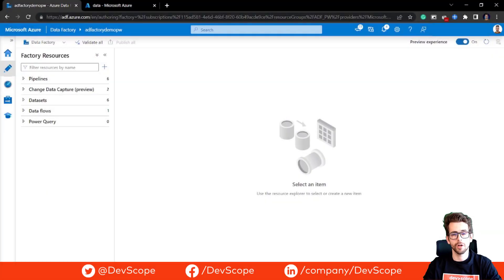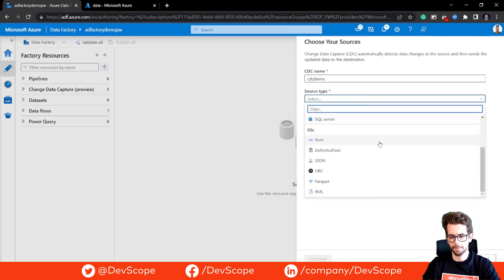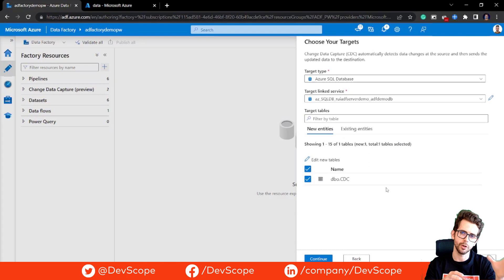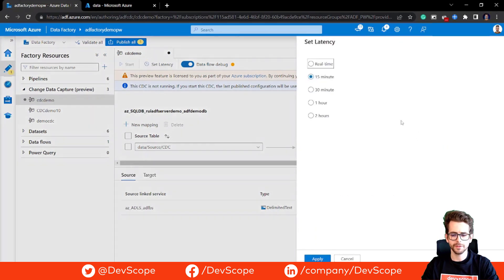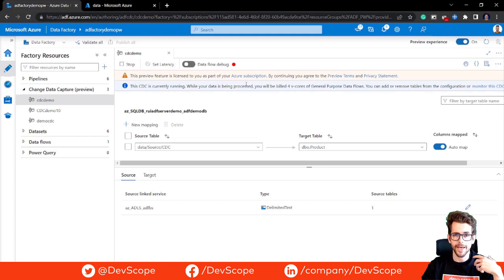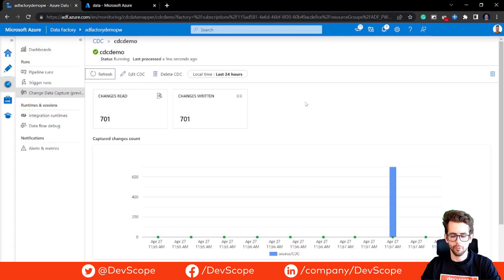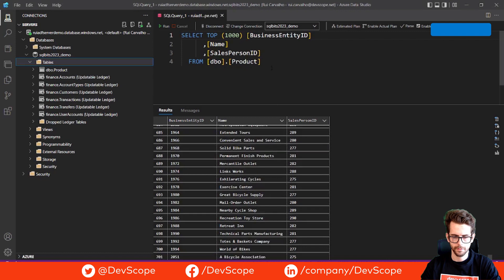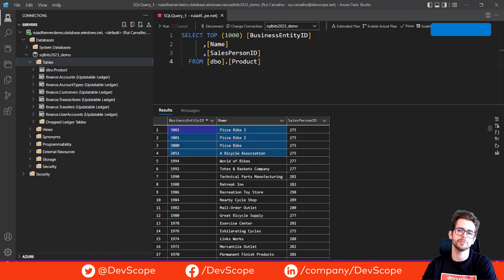Change Data Capture in Azure Data Factory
Discover how to boost your data pipeline efficiency using Azure Data Factory's new Change Data Capture (CDC) feature. In this video, we'll guide you through the process of configuring and managing the CDC capabilities in ADF, which can significantly improve the speed and performance of your data processing workflows. Learn how to set up and monitor Change Data Capture, and explore the key benefits of using this feature, such as improved efficiency, simplified setup, and cost-effectiveness. Don't miss out on optimizing your data pipelines with Azure Data Factory's CDC feature.